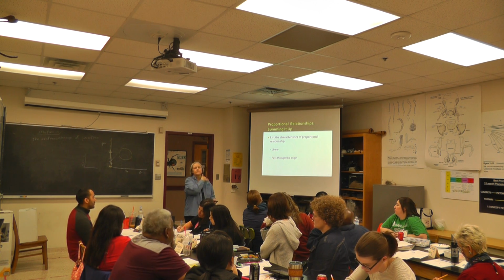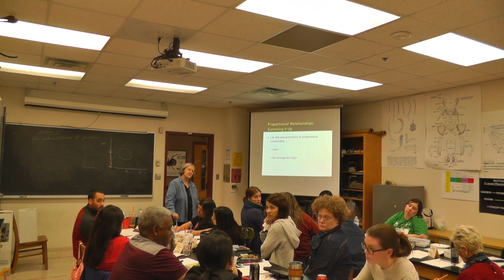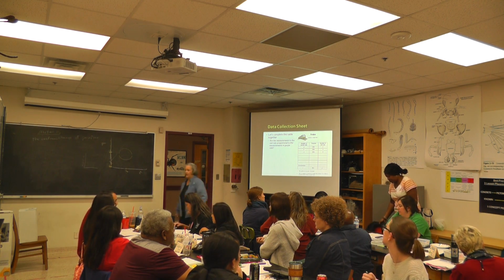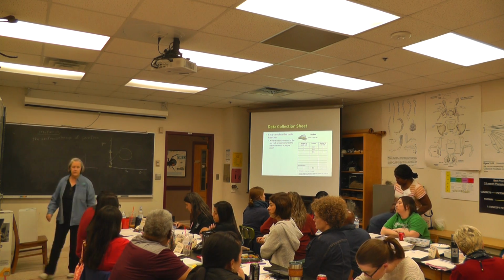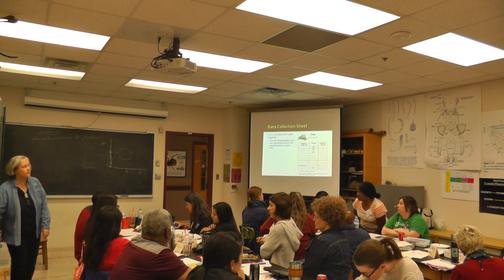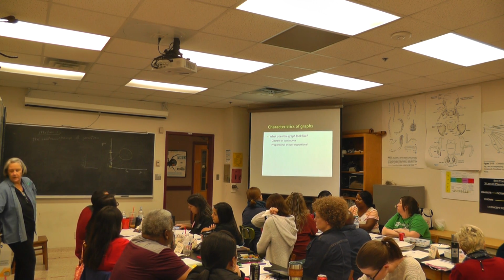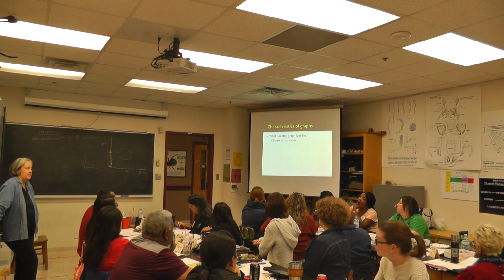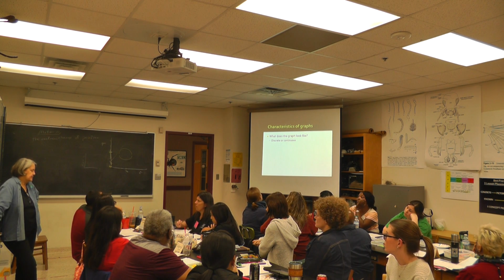MIX It Up AY Jan 28 Pt.6